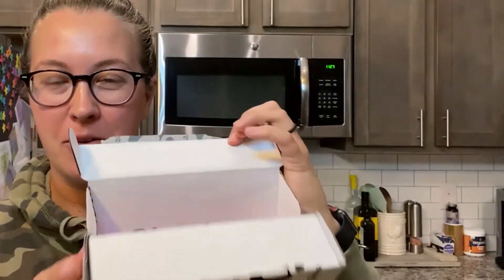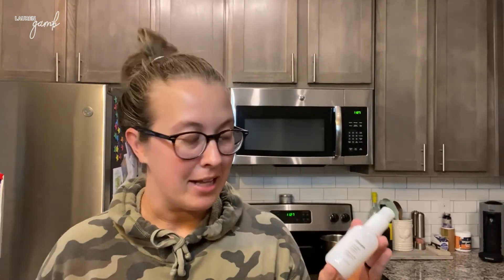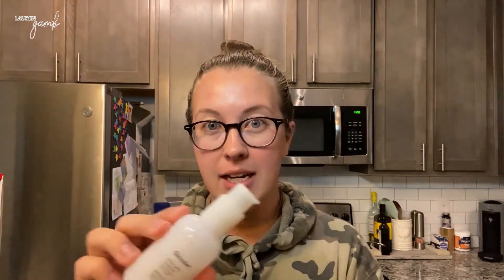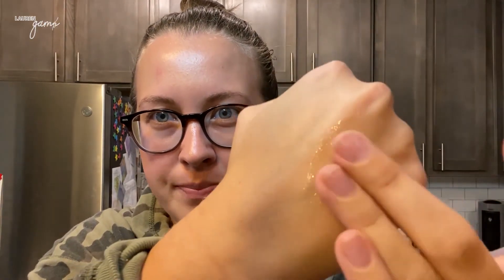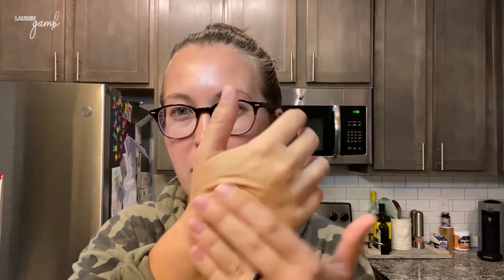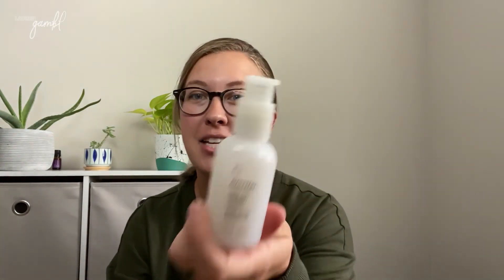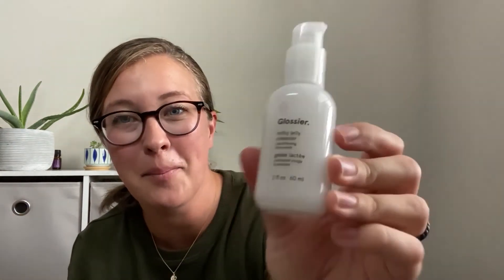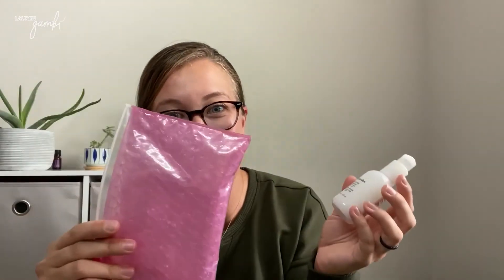Glossier Milky Jelly Review: What I Loved & Hated about this Cleanser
This is another facial cleanser review where I discuss the pros and cons of Glossier Milky Jelly Cleanser.

Glossier Milky Jelly Cleanser is a pH-balanced face wash with ultra-gentle ingredients that you can use as a makeup remover or a daily facial cleanser.

When you use it on dry skin, it works more as a makeup remover.

When you apply to wet skin, it acts as a calming wash.

Glossier claims that this face wash is suitable for “all skin types” including acne-prone, combination, dry, oily, and those with early signs of aging.

This cleanser does not have harsh sulfates, so it does not foam up like a thick soap, but it still cleans the skin effectively.